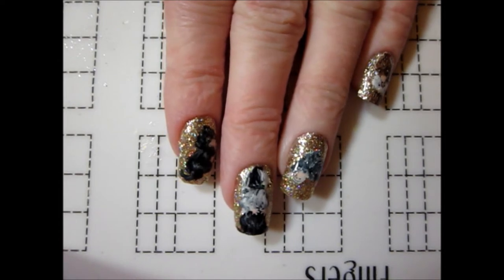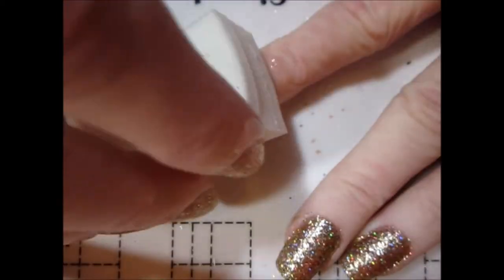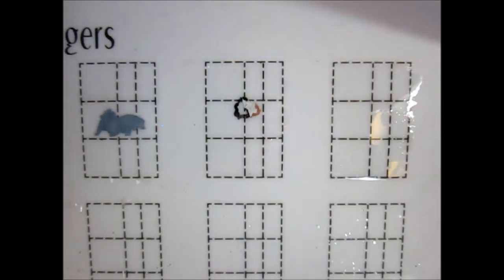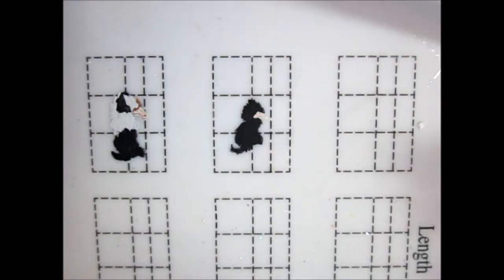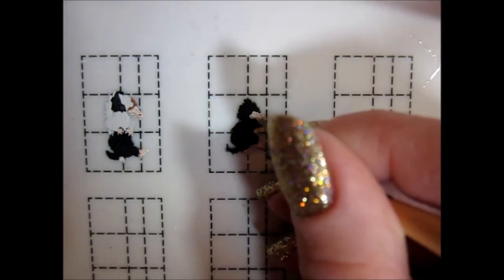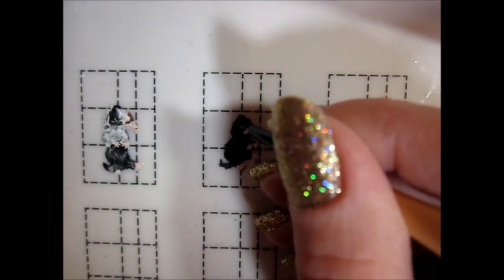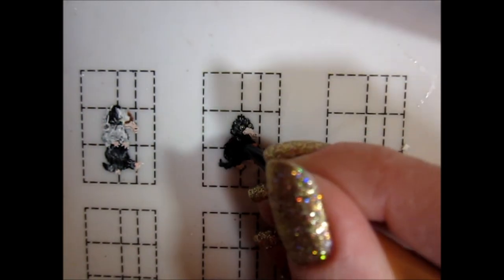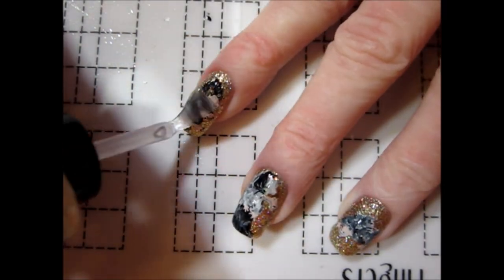Baby Nifflers (Fantastic Beasts) DIY Freehand Nail Art Tutorial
I painted these baby nifflers over gold holographic polish in anticipation of the new Fantastic Beasts: The Crimes of Grindelwald movie!

Products Used:
- Base Coat - UNT "Ready for Takeoff"
- Gold Holo - Madam Glam "Fly Me to the Moon"
- Topcoat - Zoya Armor
- Acrylic Paint
- Detail Brush - Mitty "Peachy 000" Detail Brush
- Silicone Mat - Bliss Kiss Simply Neat Miracle Mat
- Silicone Stamper - Bliss Kiss Stamp & Scrape
- Acetone - Zoya Remove+
- Latex Barrier - Liquid Latex Fashions (Clear)